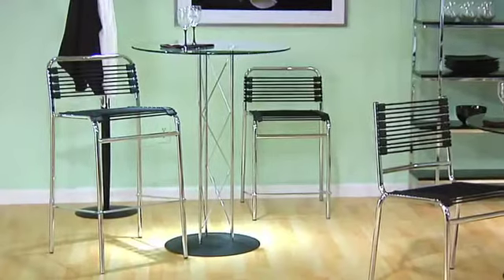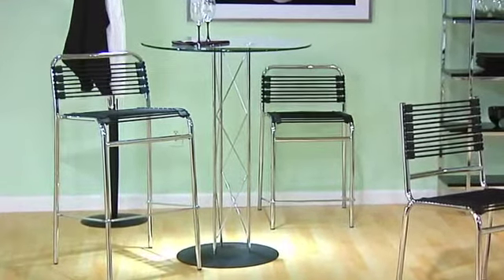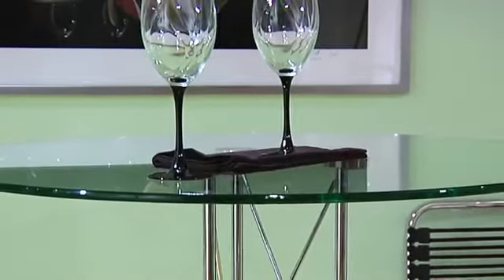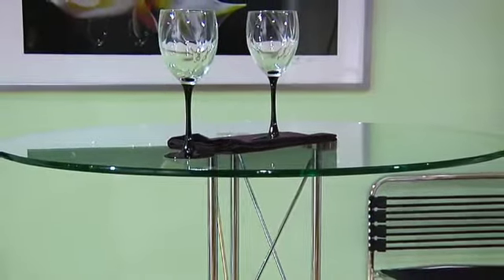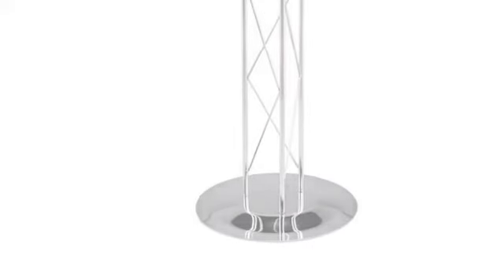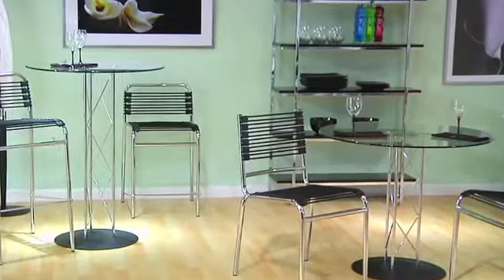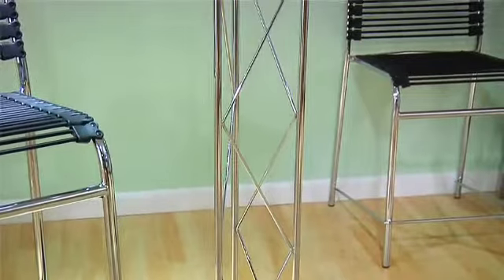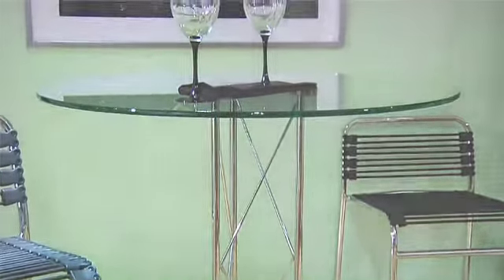Euro Style Trave Bar Table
Euro Style is a contemporary modern furniture supplier. The Trave Bar Table has a minimal, linear design that suits any bar or dining area. Smart, contemporary, and affordable!